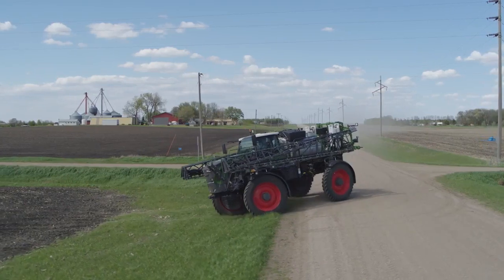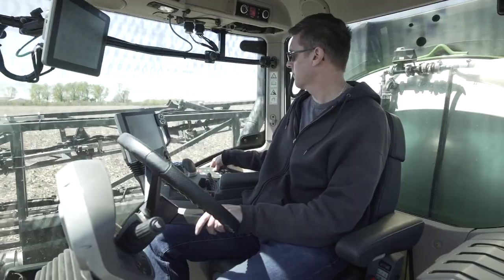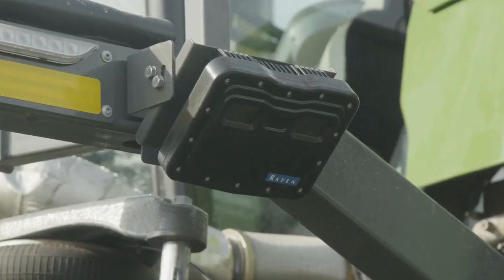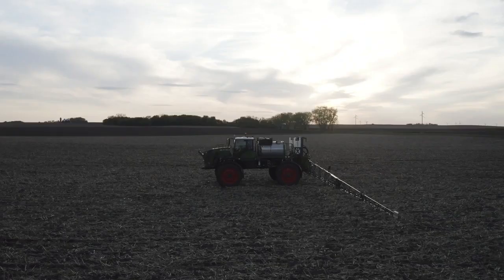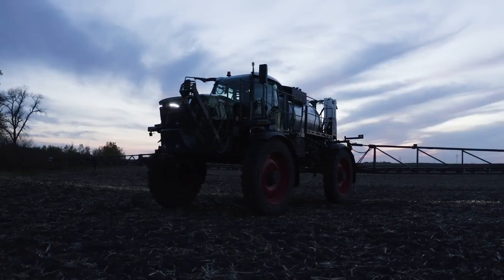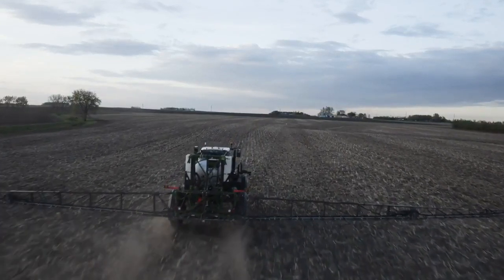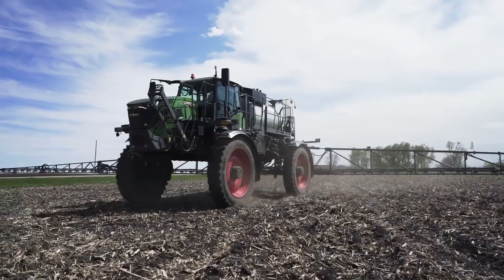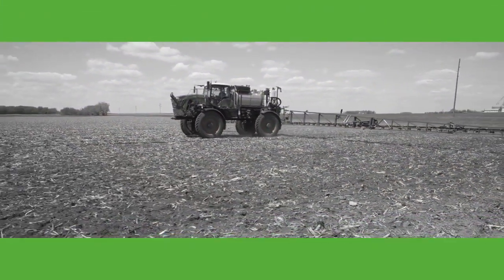FENDT Rogator Série 900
A série Fendt Rogator 900,
uma máquina autopropelida para aplicação e fertilização, é composta por cinco modelos, o Fendt Rogator 932, 934, 934H (High Clearance), 937 e Fendt Rogator 937H, com uma faixa de potência de 290 a 369 hp ( 216-272 kW). O Fendt Rogator 900 tem uma largura de máquina de 3,91 a 4,49 metros (12,8 - 14,7 pés) e, portanto, é particularmente adequado para uso na América do Norte e do Sul, Austrália, bem como na Europa Oriental. A máquina complementa a linha de produtos para agricultores com operações agrícolas em grande escala, consistindo na plantadeira de precisão Fendt MOMENTUM e na colheitadeira Fendt IDEAL.

O Fendt Rogator 900 está disponível com larguras de trabalho de 27 a 40 metros (90-132 pés).

Produto não disponível para o mercado brasileiro.

Fonte: Fendt North America